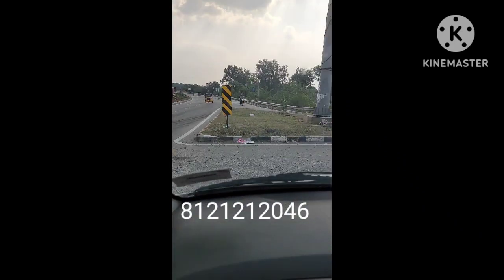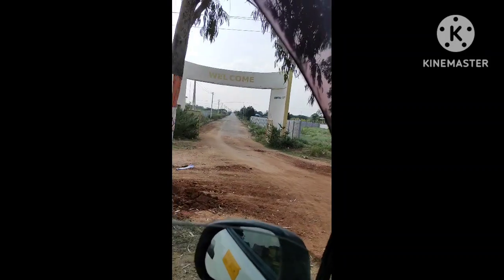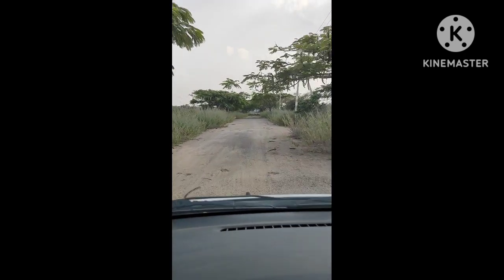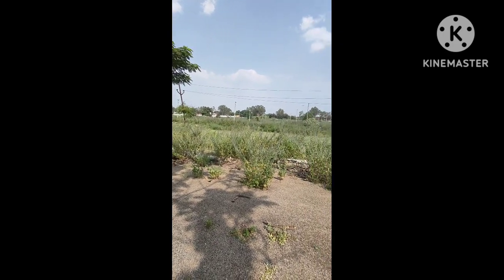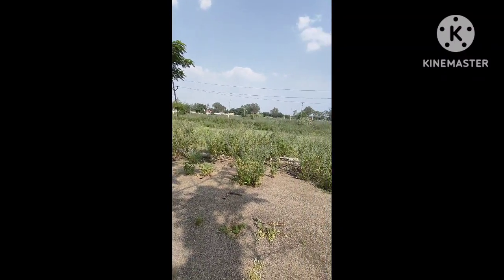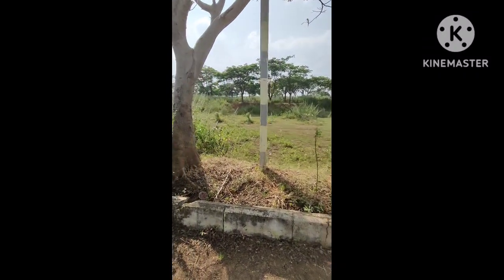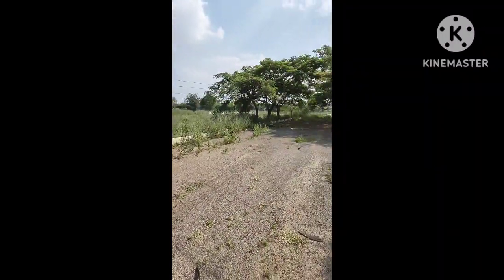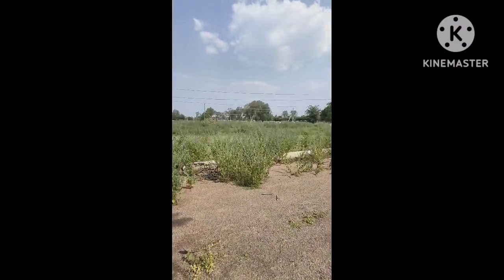Kohinoor Taj Central Venture Plots for Sale | Highway Facing Venture Plots in Shadnagar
Shiva Om 1
MJR Real Estate Services in Shadnagar 1 Presents

Rragu Nandhann here from Shadnagar.

Layout Type : Agriculture Land
Plot Size : 2 Acres
Plot Facing :
Price : 1.30 Cr per acre
Reference: Venu Sim 2

ManOfReal Estate @morerealestate
Riskless Realestate @kulshrestha
Mr.Harish Real estate @@mr.harishrealestate2498
HariPrasad - Real Estate Consultant @@hariprasad-realestateconsu9384